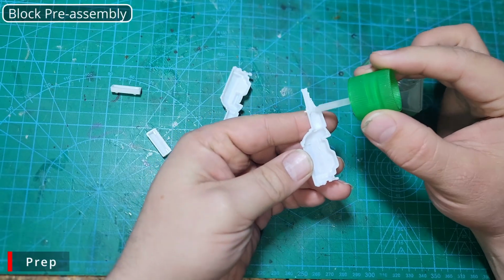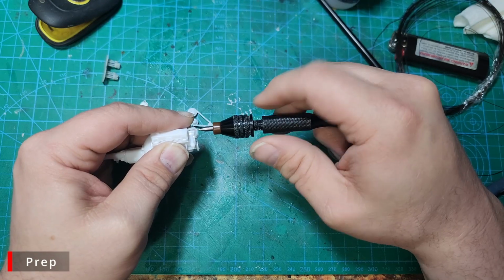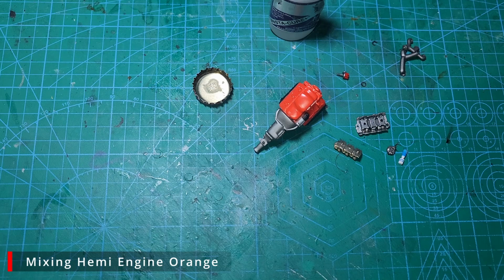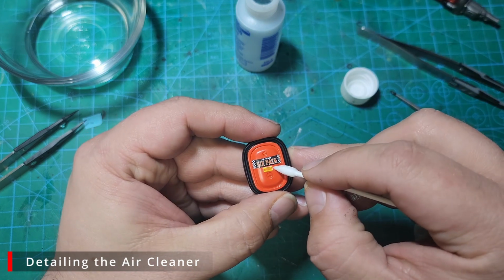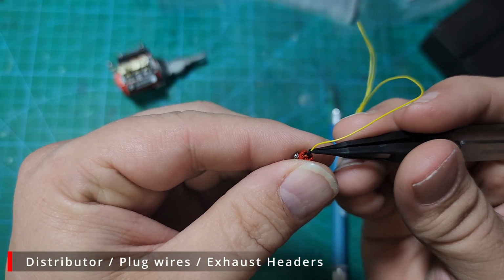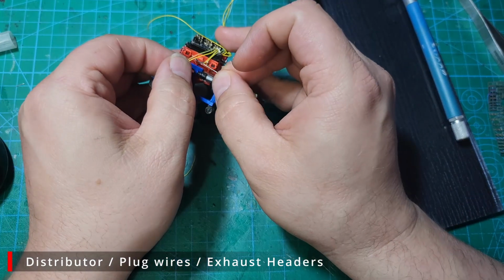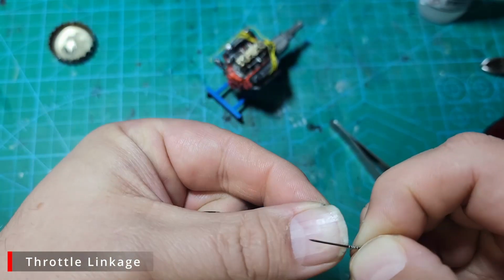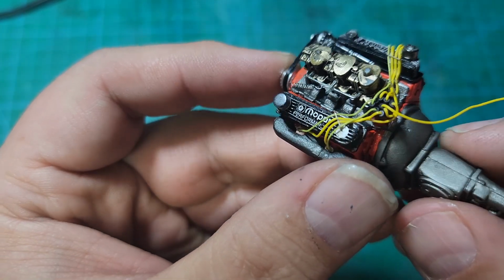Revell - '70 Challenger - Engine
Welcome to JHart Modelworks. It has been a while but is time to get some progress done on the Revell 1/24 '70 Dodge Challenger. in this video we will be focusing on the engine. We're going to put a magnet in the air cleaner, so we can take it off and on, as under it we're going to do some fuel line work, we're going to scratch build some thrttle linkage, We're wiring the distributor, adding metal pulleys. There's a ton of work and it's going to be a lot of fun so come join me.

Check out the Valve cover video to see more details on these awesome valve covers available on my Cutls3D.com page:

If you have your own 3d printer, you can purchase my 3D model design files on Cults3D.com and print your own:

 CD Scale Models: @c.d.scalemodels9198
 The Scale Model Car Guy Channel: @thescalemodelcarguychannel8681
 Charlie Mac: @charlie418791
 Professor Tom: @ramblers69
 Mark Dunlop: @dunspitz

Amazon wish list:

Music in this episode:
Thor's Hammer by Ethan Meixsell